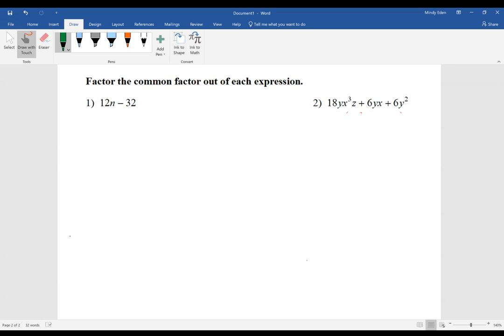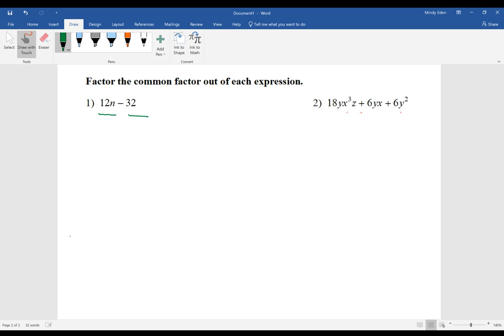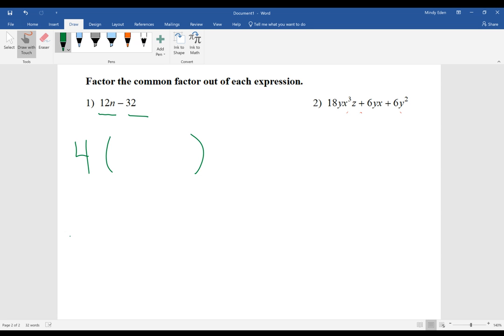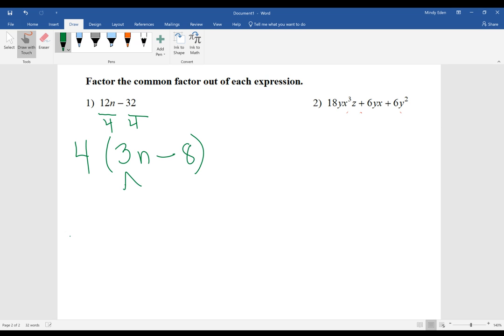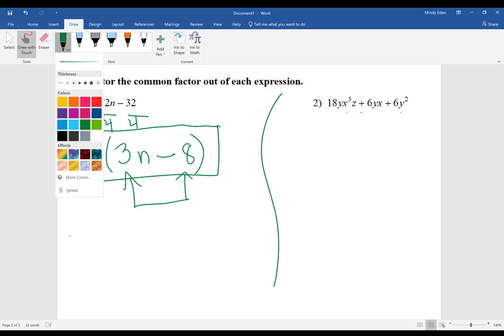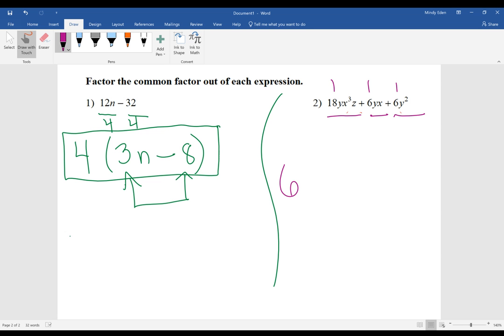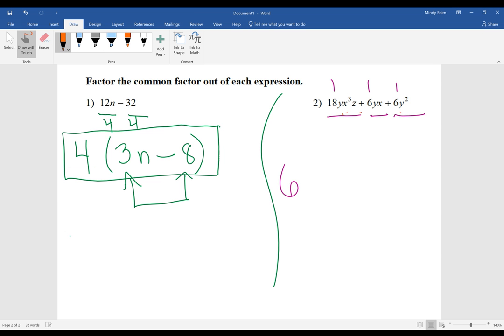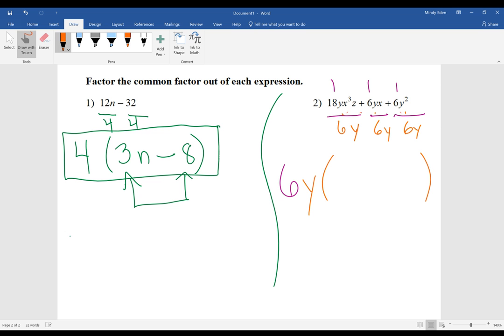Untitled: Apr 28, 2020 7:41 PM